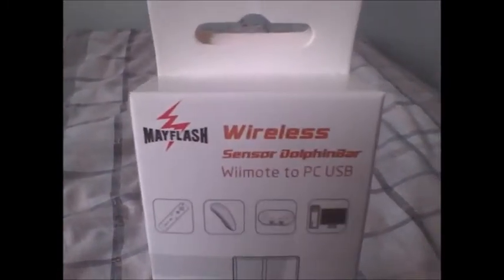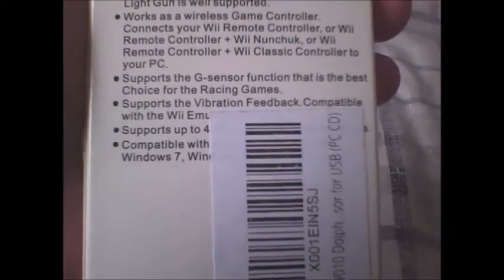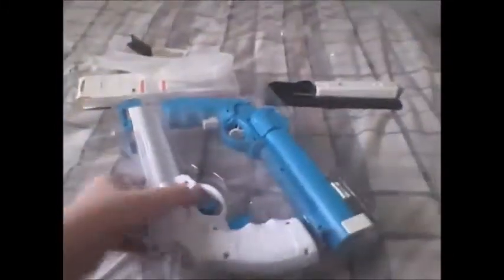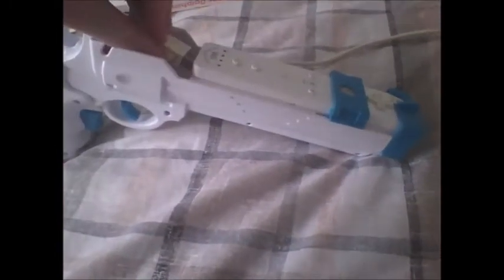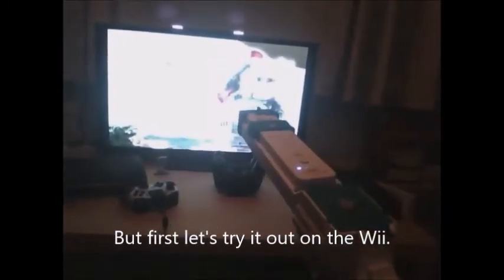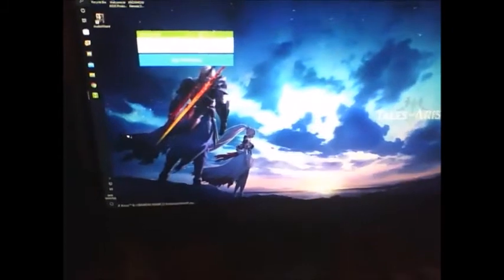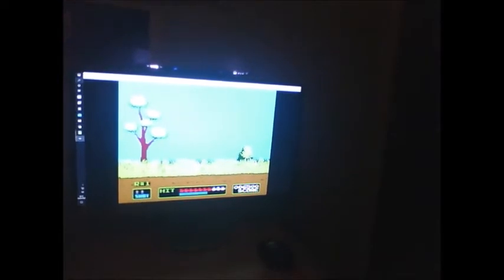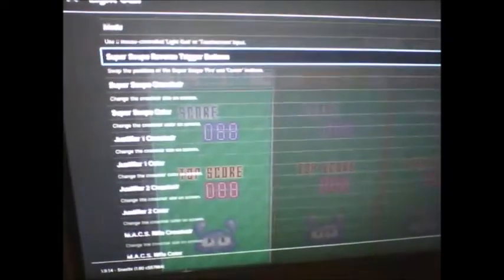Mayflash Wireless Dolphin Bar, Wii Remote Plus & 2x Revolver Light Guns - Unboxing, Setup & Gameplay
Unboxing of the Mayflash Wireless Dolphin Bar Sensor alongside unboxing a set of 2x Revolver Light Guns as well as showing off the Light Gun device and setting up the Mayflash Dolphin bar on my PC.

Note: I apologize for the screen display because I was filming at night and the camera automatically adjusting the brightness and making things harder or impossible to see.

0:00 Unboxing of the Mayflash Wireless Dolphin Sensor Bar, Wii Remote Plus & 2x Revolver Light Guns
19:29 Wii Remote Plus & Revolver Light Gun working on the Nintendo Wii Console
29:49 Setting up the Mayflash Wireless Dolphin Sensor Bar & Revolver
39:02 Duck Hunt Gameplay plus more setup information
43:59 Lethal Enforcers (SNES Version) Gameplay
45:55 Super NES Super Scope 6 (Mole Patrol) Gameplay
48:54 Terminator 2 The Arcade Game (SNES Version) Gameplay & pricing of the devices